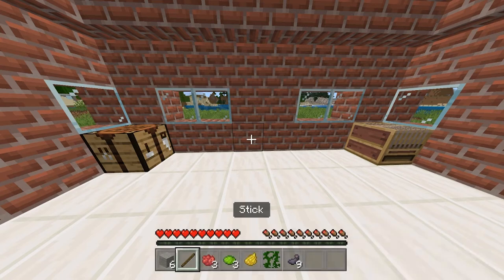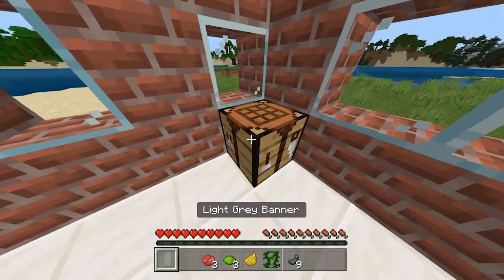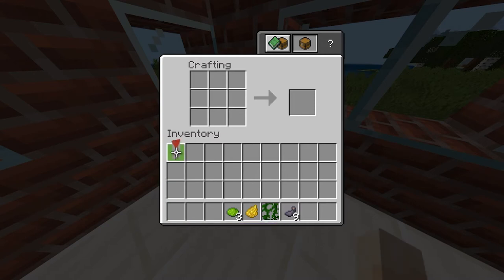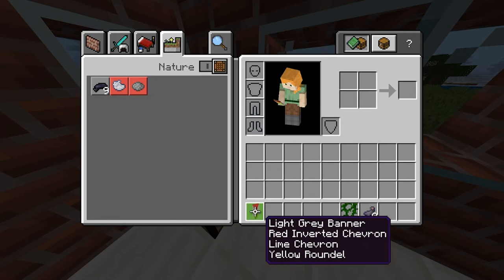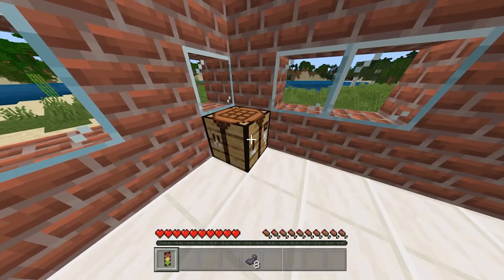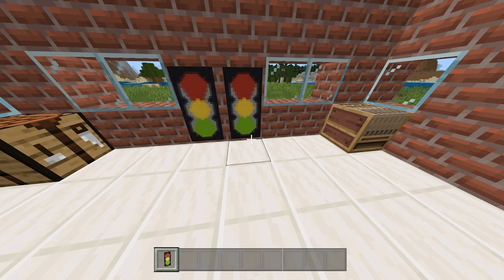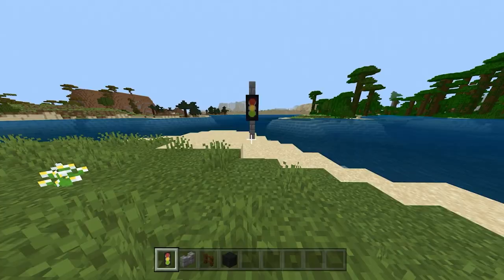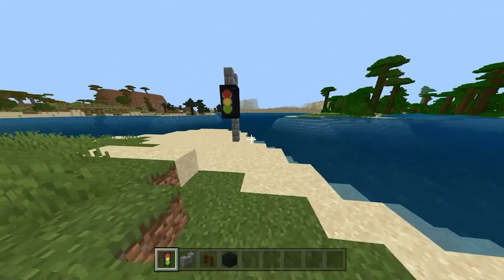HOW TO MAKE A TRAFFIC LIGHT BANNER IN MINECRAFT // BANNER TUTORIAL // 🚦 EASY 🚦 !!!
In this video, I will be showing you guys how to make a Traffic Light banner in Minecraft as part of my Minecraft Tutorial series I hope that you enjoy the video and that it helped with your Minecraft builds.

I play everything from Uncharted to Minecraft and everything in between.

Fortnite creator code: SHEDWARDS_